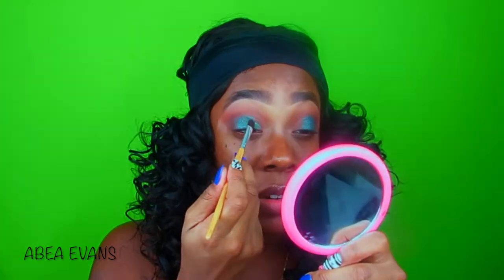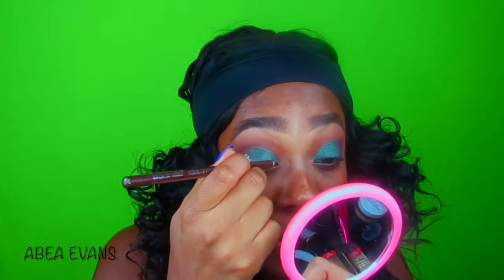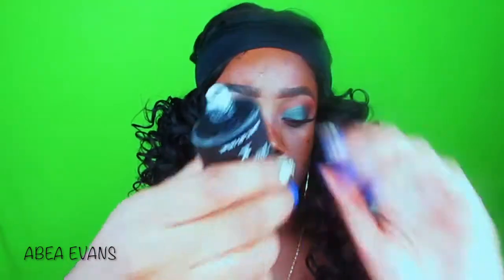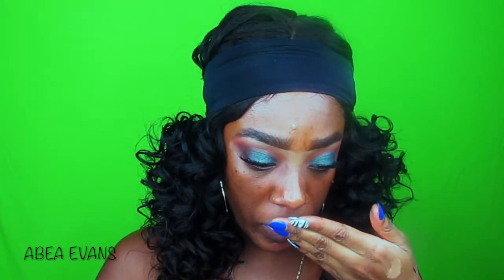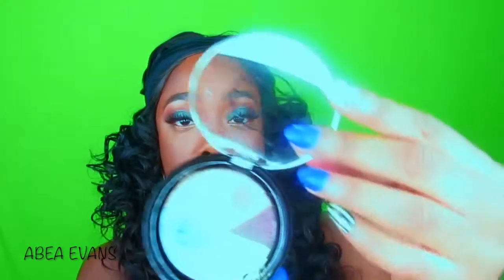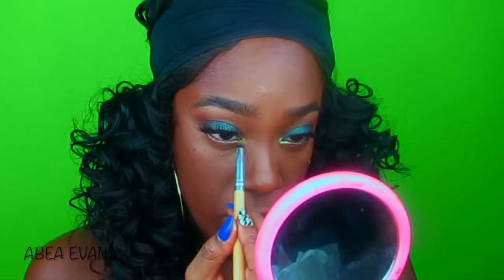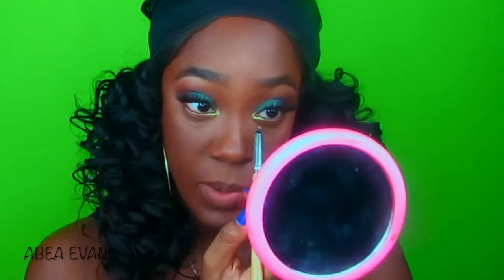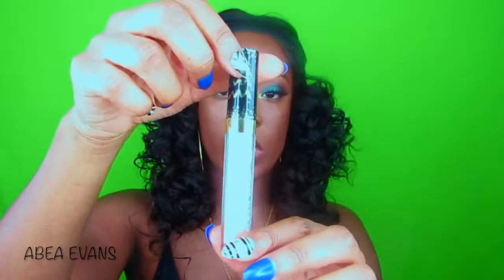FULL FACE USING WET N WILD... PLUS NEW "ZODIAC" COLLECTION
Hey Everyone!!!

Full face using Wet n Wild. I'm also testing out some of the new pieces from the Zodiac Collection.

*SOCIAL MEDIA*
Snapchat AbeaEvans
Facebook Abea Evans